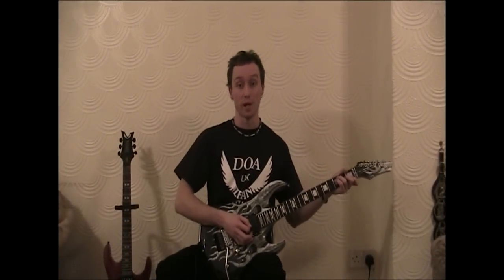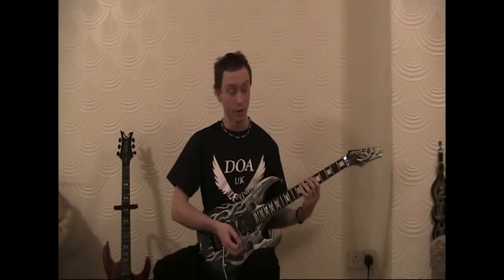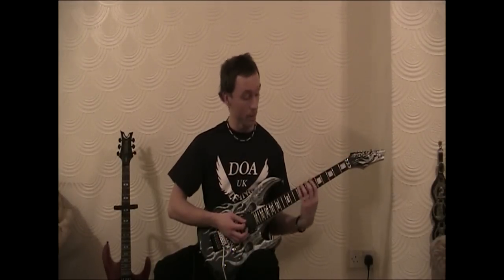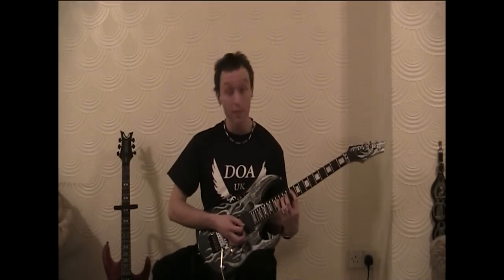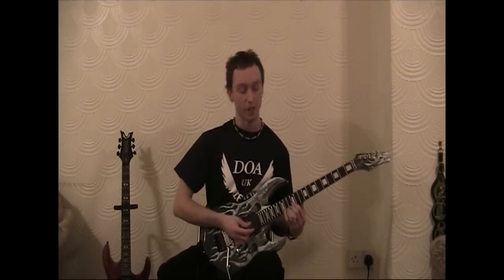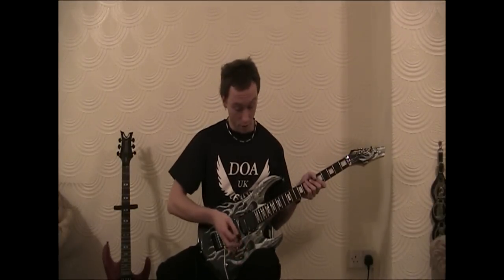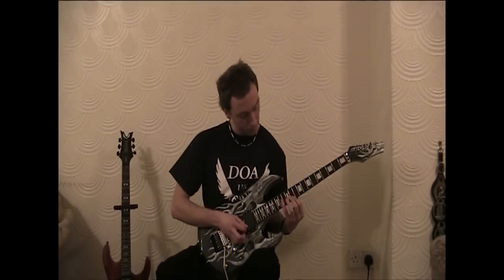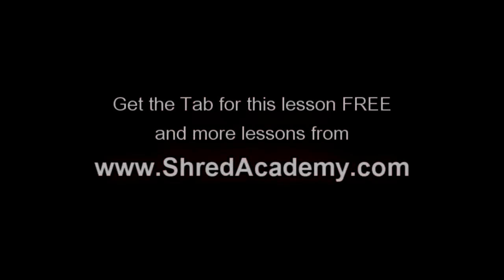Daniel Owen: Speed Picking Arpeggios (Shred Academy.com)